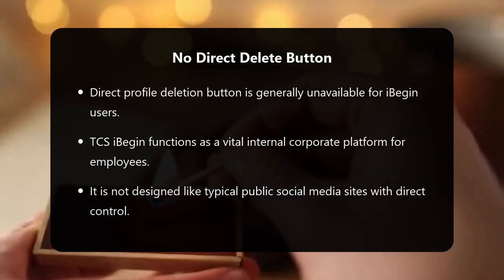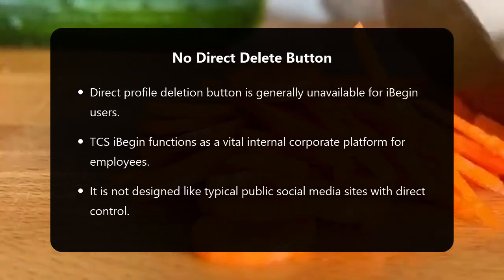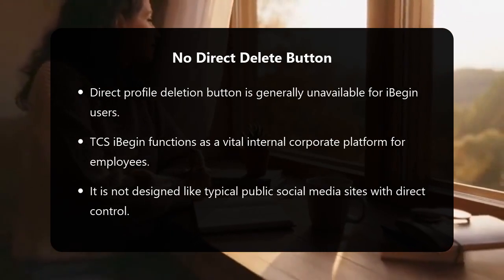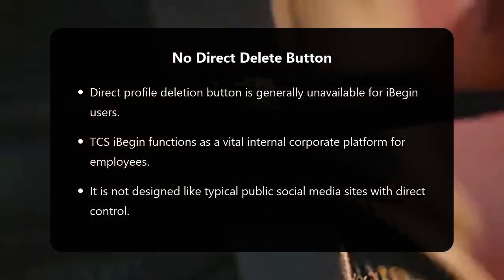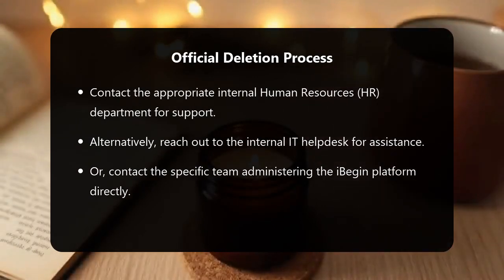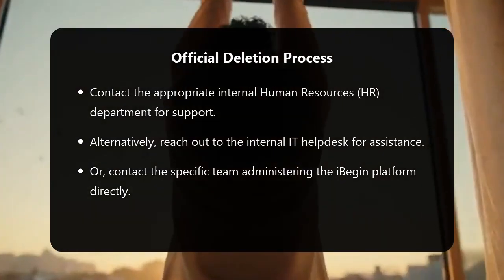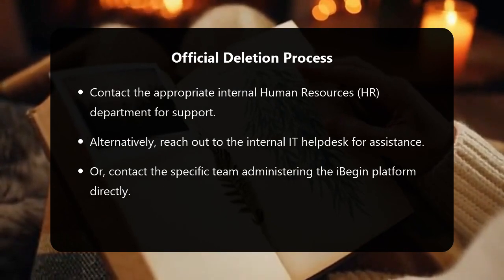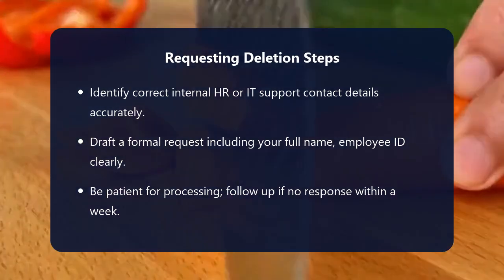How to Delete Profile from TCS iBegin?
1. No Direct Delete Button - Direct profile deletion button is generally unavailable for iBegin users, TCS iBegin functions as a vital internal corporate platform for employees, It is not designed like typical public social media sites with direct control.
2. Why Direct Delete Fails - Internal platform data forms part of official company employment records, Subject to strict HR and IT data retention policies and guidelines, Compliance and operational requirements necessitate maintaining employee data for periods.
3. Official Deletion Process - Contact the appropriate internal Human Resources (HR) department for support, Alternatively, reach out to the internal IT helpdesk for assistance, Or, contact the specific team administering the iBegin platform directly.
4. Requesting Deletion Steps - Identify correct internal HR or IT support contact details accurately, Draft a formal request including your full name, employee ID clearly, Be patient for processing; follow up if no response within a week.